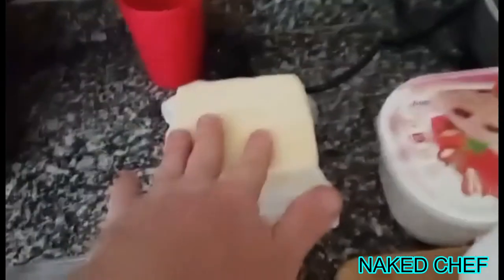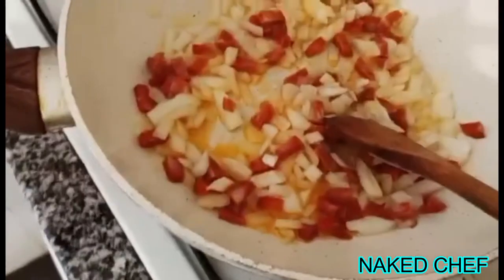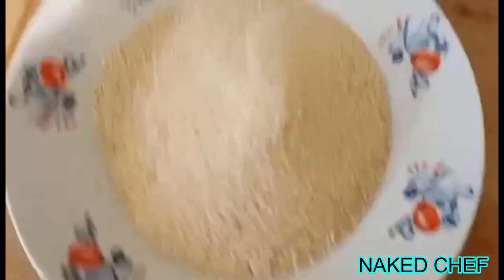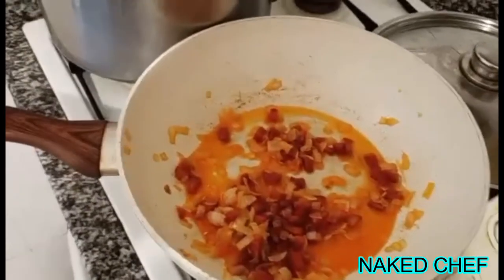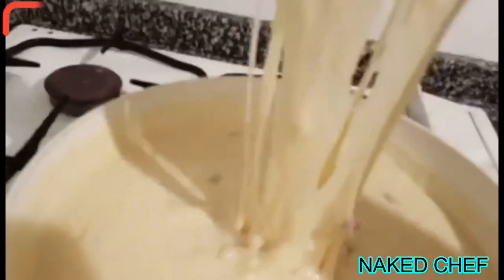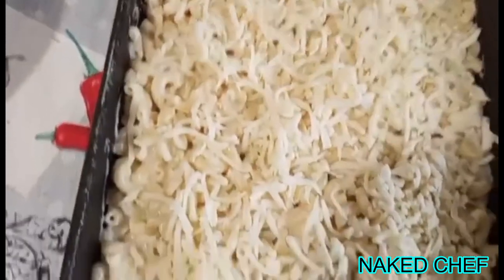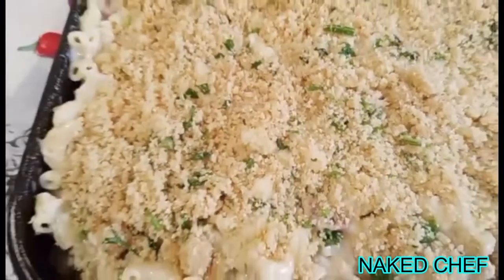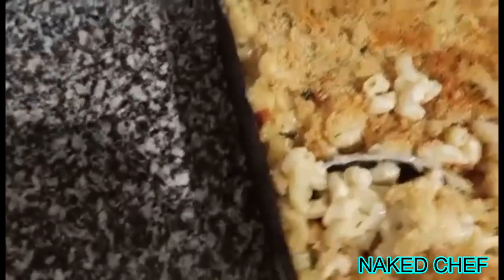Rich, Creamy and Delicious Homemade Mac and Cheese, Full recipe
Hi, guys, I used: Cheese(Mozzarella, Gouda), Bechamel sauce, chorizo, 1onion, breadcrumbs, butter, salt, pepper, herbs